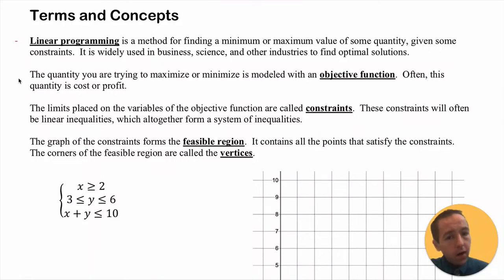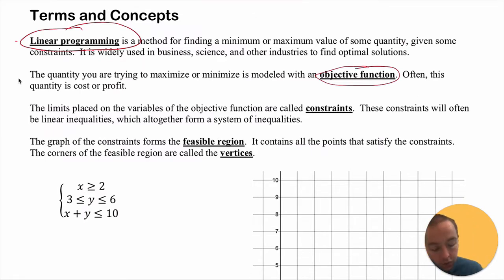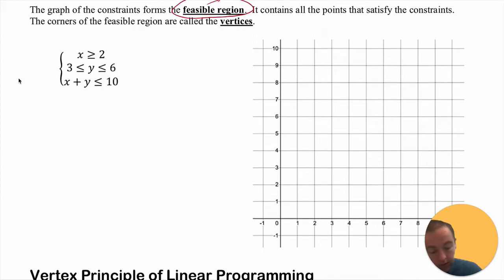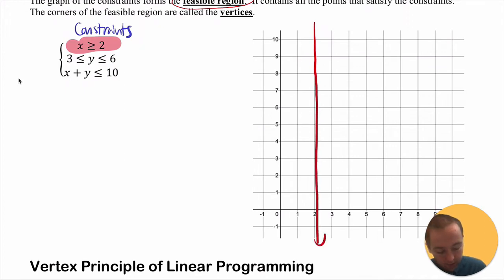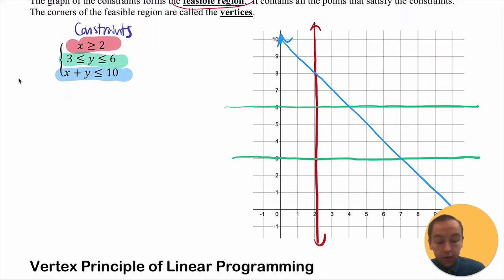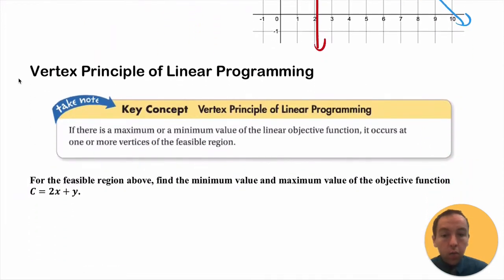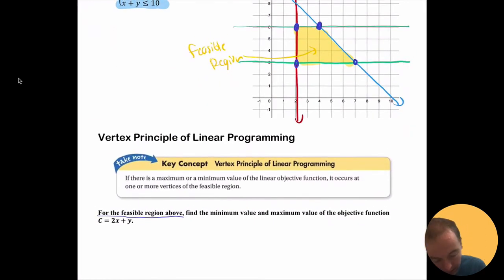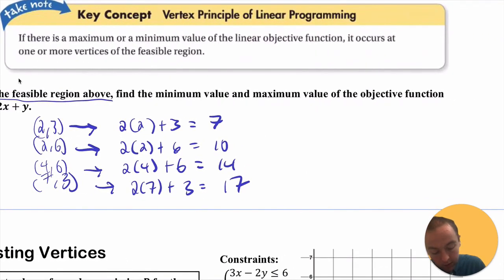Linear Programming (3.10 Part 2/5) - General Example